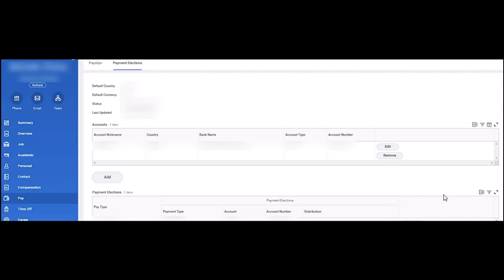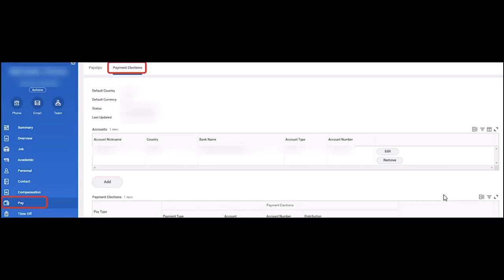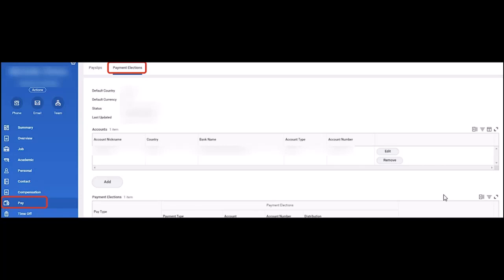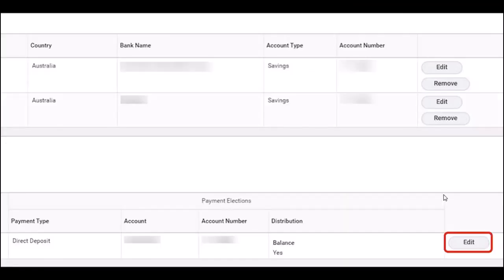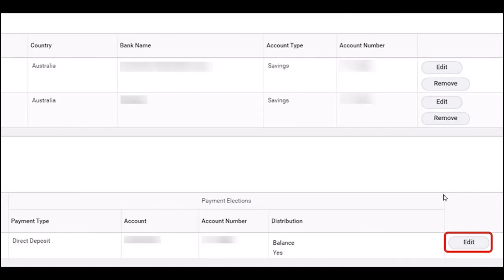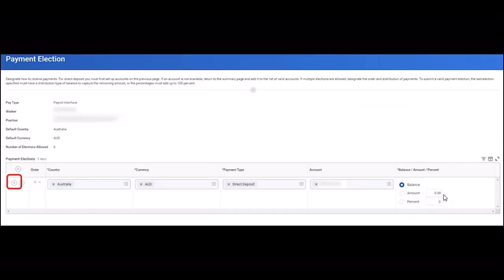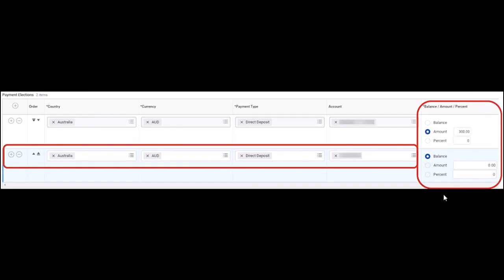How To Change Direct Deposit on Workday !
In this tutorial, I will guide you on how you can easily change direct deposit on workday by following some easy steps.

0:00 Intro
0:14 Sign in
0:25 Change direct deposit
1:36 Conclusion